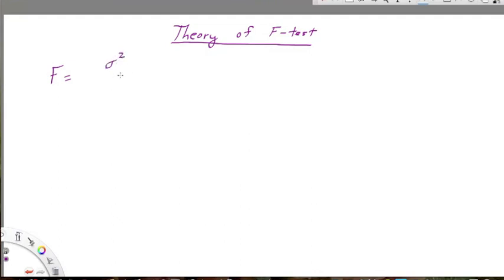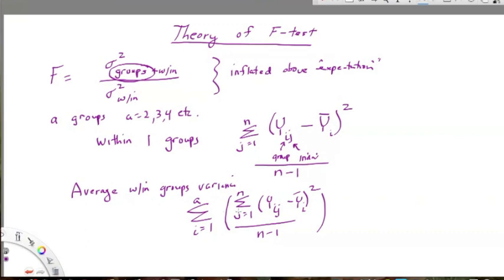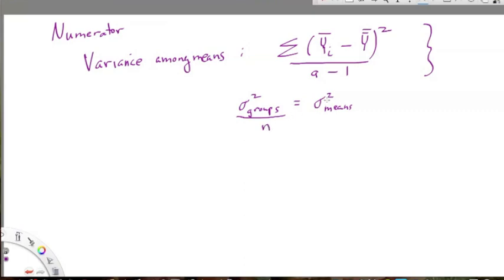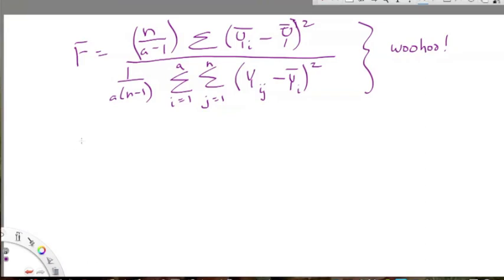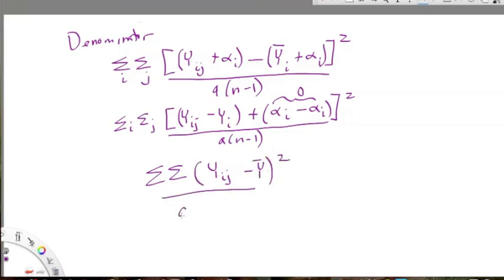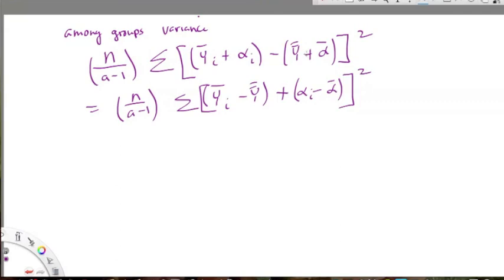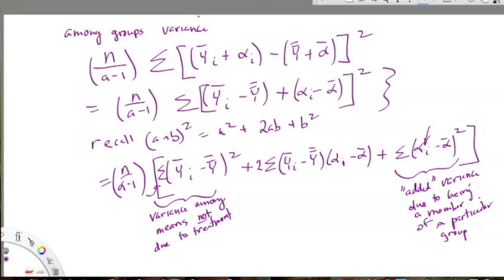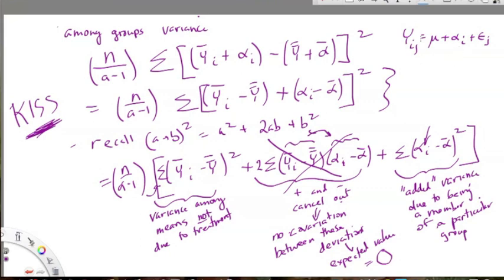Lesson18 Theory of F part deux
To really understand ANOVA and the F-test at a deeper level, you need to wrestle with the mathematical theory underlying it.  This video takes a look at the bare bones math that shows why the F-test appropriately tests for added variation due to membership in a particular group.